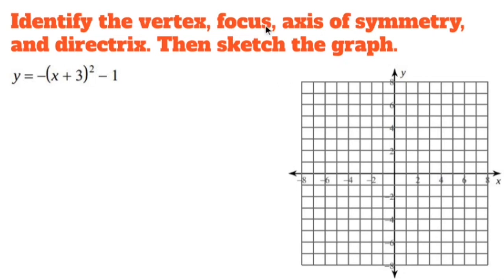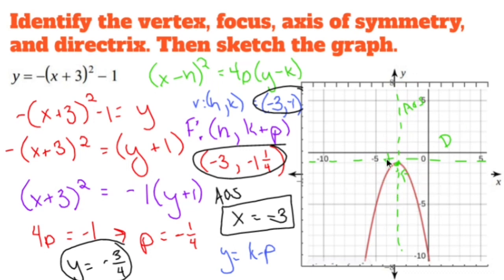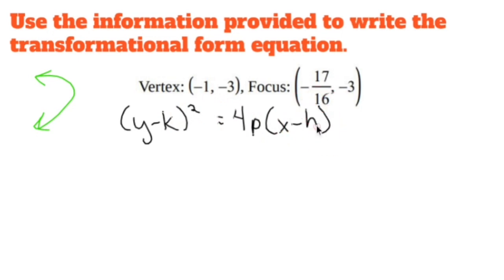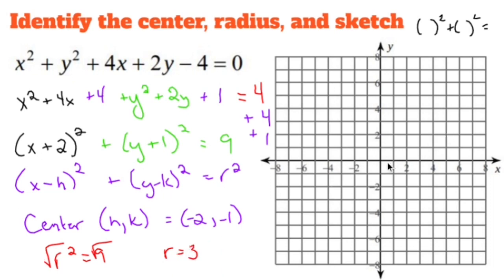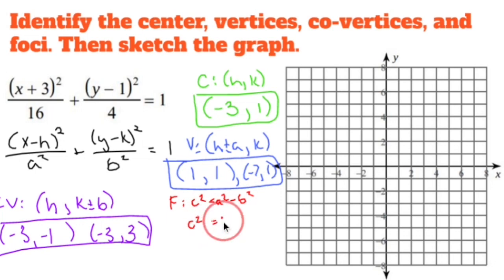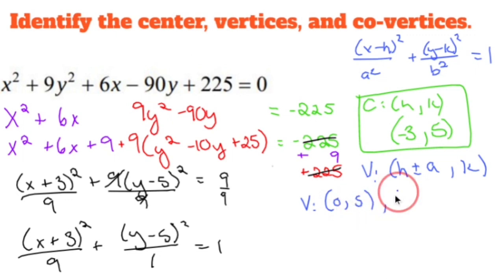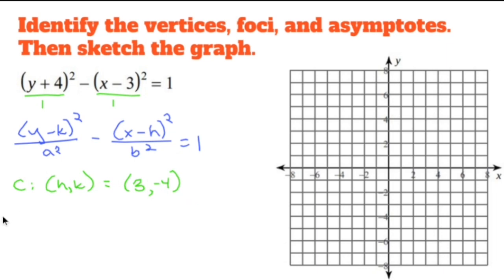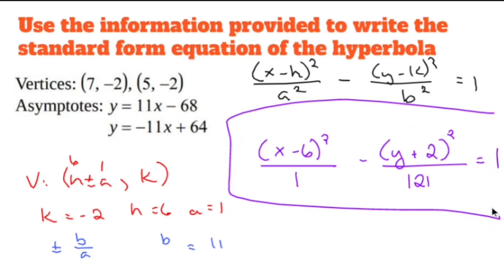Pre-Calculus Prep: VOLUME 8: Conic Sections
This video is a compilation going over the following topics…

1. Parabolas: Parabolas are a type of conic section with a U-shaped curve. They can be graphed and described by their equations in standard form or by completing the square.

   - Standard Form: The standard form equation of a parabola with its vertex at the point (h, k) is given by y = a(x - h)² + k. The coefficient a determines the direction and the width of the parabola. If a is greater than 0, the parabola opens upward, and if a is less than 0, it opens downward. The vertex (h, k) represents the point where the parabola reaches its minimum or maximum.

   - Completing the Square: The general form of a quadratic equation can be rewritten in vertex form by completing the square. For example, an equation of the form y = ax² + bx + c can be rewritten as y = a(x - h)² + k, where (h, k) represents the vertex of the parabola.

2. Circles: Circles are sets of points that are equidistant from a fixed center point. Their equations can be written in standard form.

   - Standard Form: The standard form equation of a circle with its center at the point (h, k) and radius r is given by (x - h)² + (y - k)² = r². The center (h, k) represents the coordinates of the center of the circle, and r represents the radius, which is the distance from the center to any point on the circle.

3. Ellipses: Ellipses are conic sections that resemble elongated circles. They have two main axes: the major axis and the minor axis. The equations for ellipses can be written in standard form.

   - Standard Form: The standard form equations for ellipses are of the form ((x - h)² / a²) + ((y - k)² / b²) = 1 (for horizontal ellipses) or ((x - h)² / b²) + ((y - k)² / a²) = 1 (for vertical ellipses). The center (h, k) represents the coordinates of the center of the ellipse, and a and b represent the semi-major and semi-minor axes, respectively.

4. Hyperbolas: Hyperbolas are another type of conic section that have two separate curves that are mirror images of each other. They have two main axes: the transverse axis and the conjugate axis. The equations for hyperbolas can be written in standard form.

   - Standard Form: The standard form equations for hyperbolas are of the form ((x - h)² / a²) - ((y - k)² / b²) = 1 (for horizontal hyperbolas) or ((y - k)² / a²) - ((x - h)² / b²) = 1 (for vertical hyperbolas). The center (h, k) represents the coordinates of the center of the hyperbola, and a and b represent the distances from the center to the vertices along the transverse and conjugate axes, respectively.

Completing the square can also be used to rewrite the equations of ellipses and hyperbolas in standard form by manipulating the equation to isolate the squared terms and adjusting the constants appropriately.
This video goes over how to solve an equation in logarithmic form by converting it into exponential form, and then solving an equation involving rational parts.

Nick Perich
Norristown, Pa .